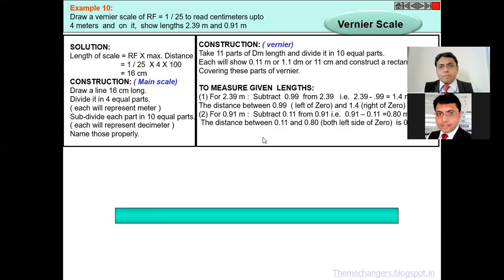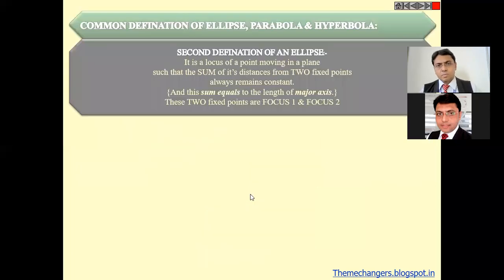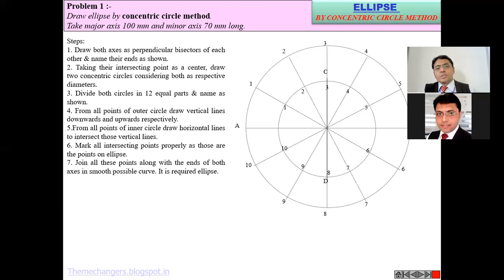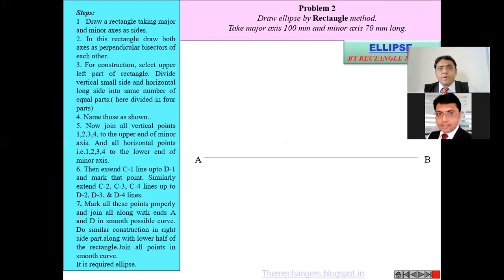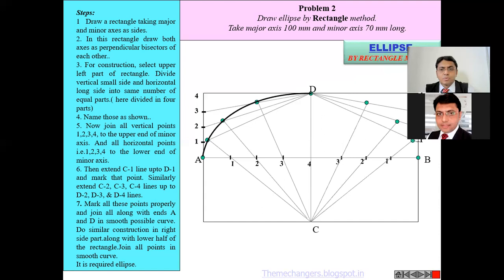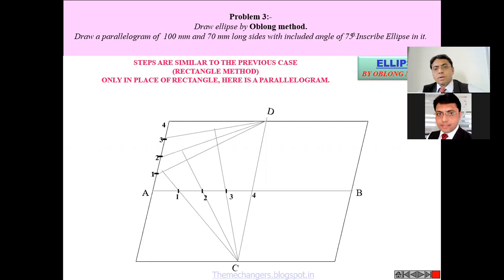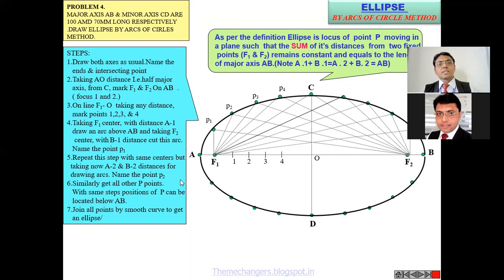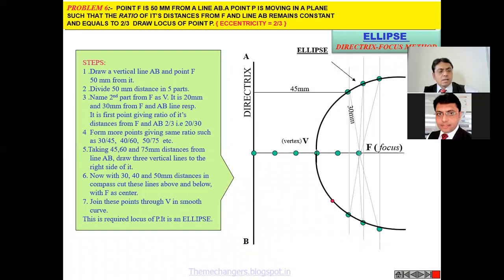Engineering Drawing Construction of Ellipse - Conic Section by Dr. Santosh Sanodiya